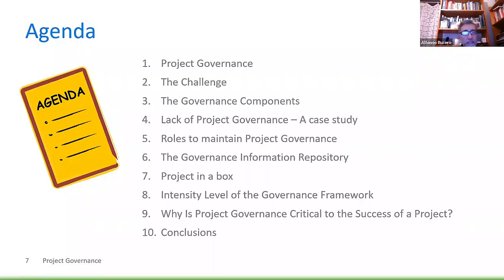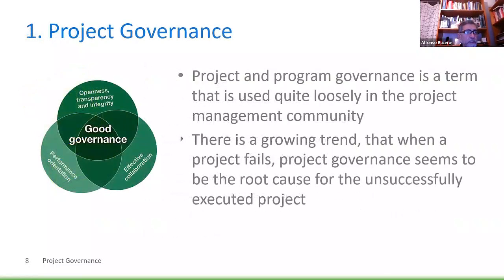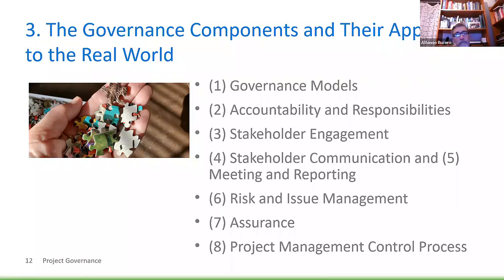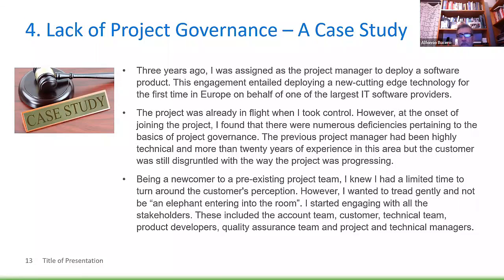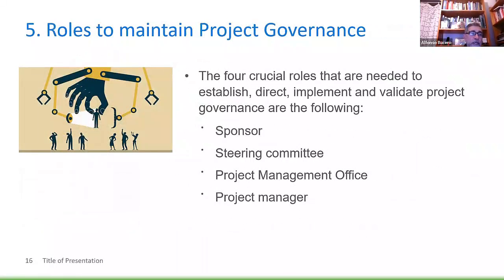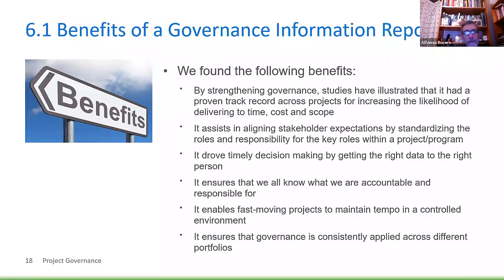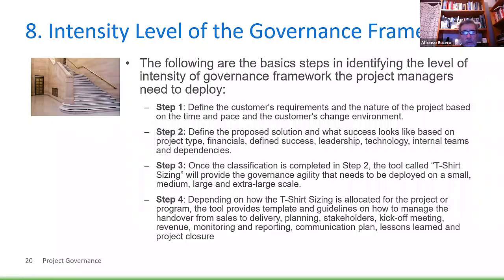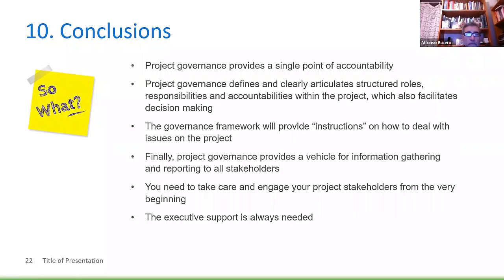Project Governance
This webinar will describe how to keep projects running smoothly, on budget, with timely deliveries and client satisfaction. To do this consistently, there needs to be an overall framework that oversees the project. This is what we call project governance. Some best practices about project governance implementation will be shared.

ABOUT THE PRESENTER: Alfonso Bucero is the founder and Managing Partner of BUCERO PM Consulting. He has delivered PM training and consulting services in Spain, Mexico, UK, Belgium, Germany, France, Denmark, Costa Rica, Brazil, USA, and Singapore.